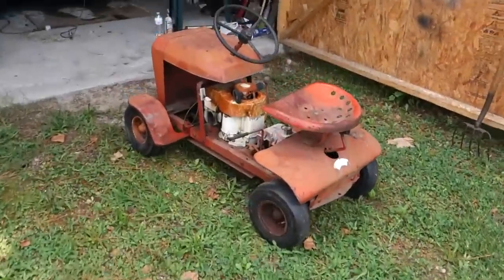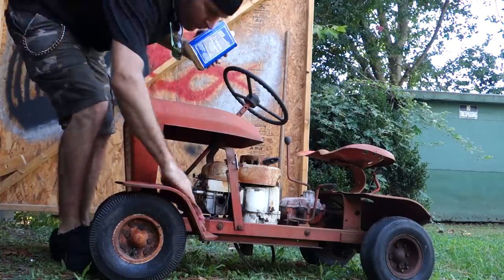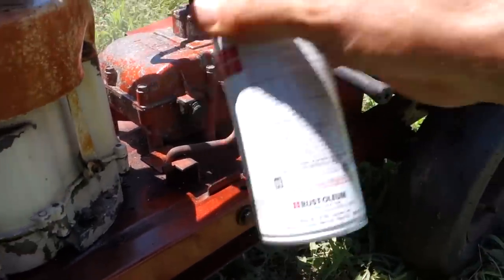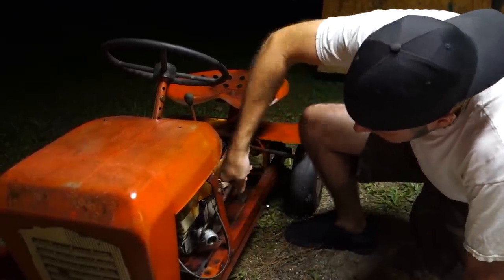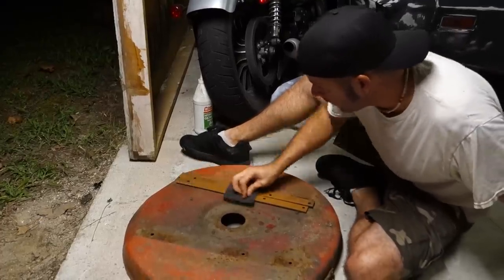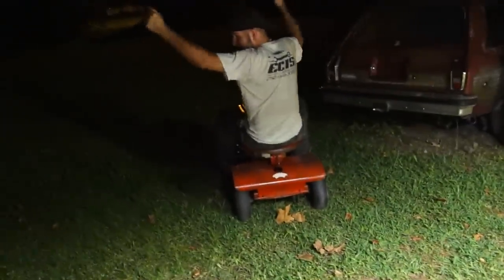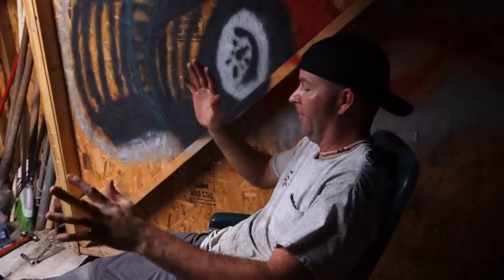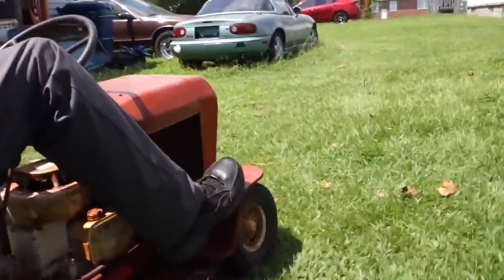The Rugg Mows! Clear Coat, Exhaust & Mowing: Ike's Adventures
Ike puts clear coat on the vintage Rugg lawn mower, puts a muffler on the Briggs and Stratton 4 horsepower engine, attaches the mowing deck, and mows his lawn!

*Camera Gear*
Sony a6500
Garmin Virb X (HOW WE GET MPH ON SCREEN)

Carburetor jet drill bit set